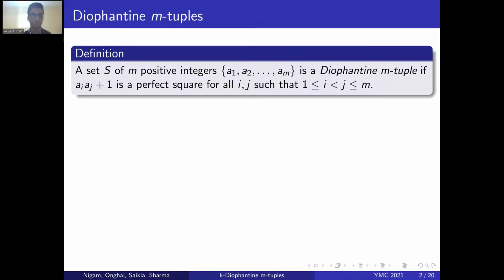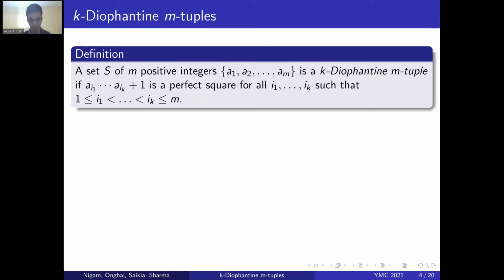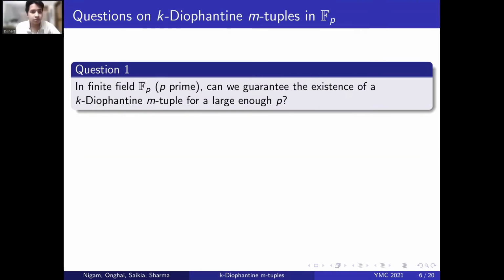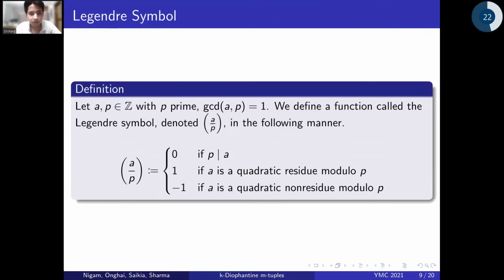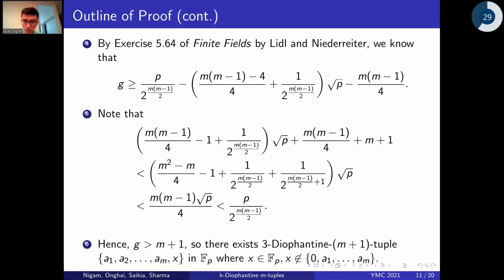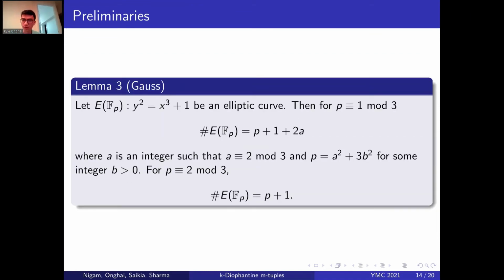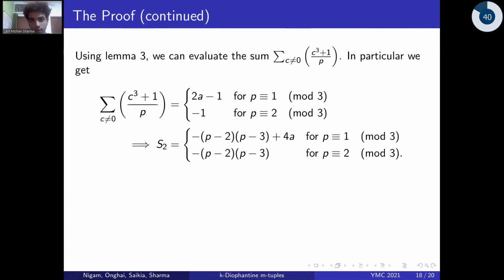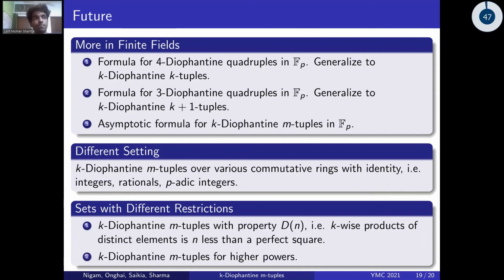A Novel Generalization of Diophantine m-tuples over Finite Fields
In this talk, we discuss our results in studying sets of some elements of finite fields with the property that every k-wise product of distinct, non-zero elements is one less than a perfect square.

Presented by: Arjun Nigam, Kyle Onghai, Dishant Saikia, and Lalit Sharma
Supervised by: Dr. Seoyoung Kim, Professor Steven J. Miller, and Trajan Hammonds

Research done at Polymath Jr. Collaborative Mathematical Research Program for Undergraduates

YMC 2021, August 20-22